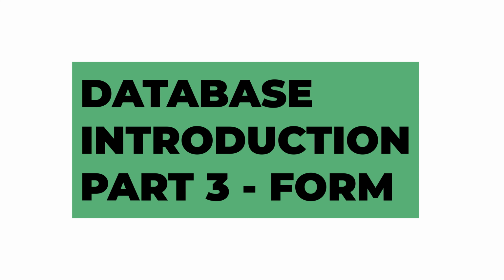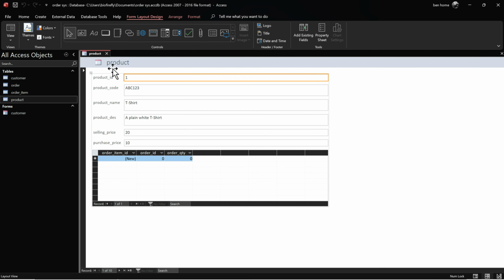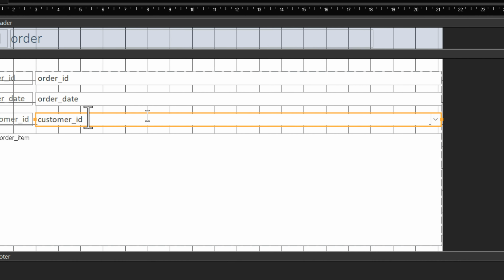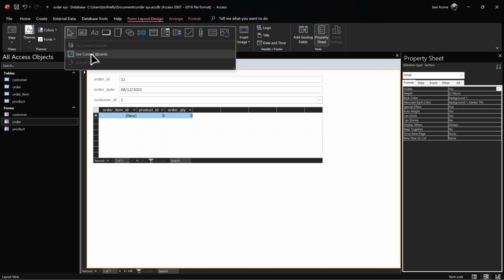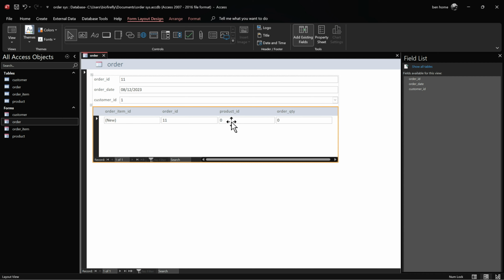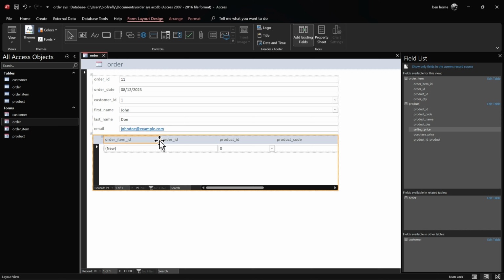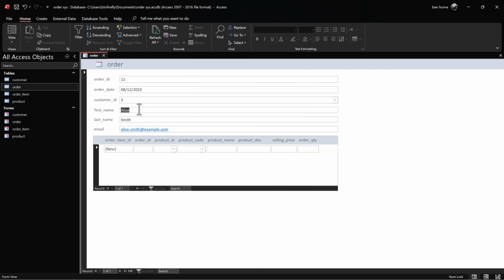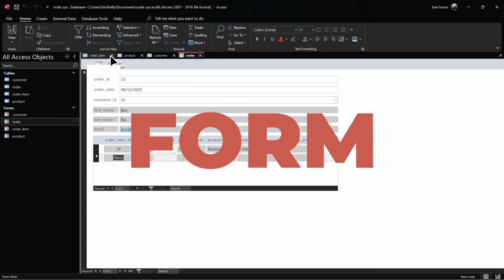Microsoft Access Database Management System Introduction Part 3: Efficient Data Entry Using Forms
Database Introduction Part 3: Efficient Data Entry Using Forms

In the third installment of the Database Introduction series, we continue the discussion on creating relationships within databases and focus on enhancing the process of data entry. The tutorial demonstrates manipulating various tables to establish one-to-many relationships and then proceeds to explain how forms can be utilized to efficiently input data. Using a practical demonstration, we create forms for different tables, modify their layout and appearance, integrate drop-down menus and lock non-editable fields to enforce data integrity. Lastly, the video teases the next episode, hinting at aesthetic improvements to forms and the integration of a coverage page.

0:00 Database introduction part 3
00:01 Introduction and Overview of Microsoft Access
00:06 Understanding Database Relationships
00:39 Efficient Data Entry Using Forms
01:01 Creating and Customizing Forms
03:44 Improving Data Entry with Dropdown Lists
06:07 Linking Forms and Tables
07:02 Enhancing Form Appearance
10:42 Practical Application: Placing an Order
14:40 Conclusion and Preview of Next Episode